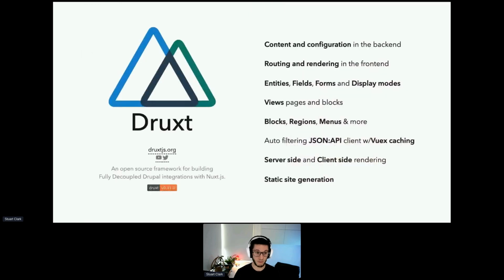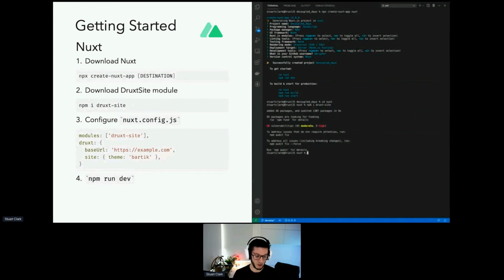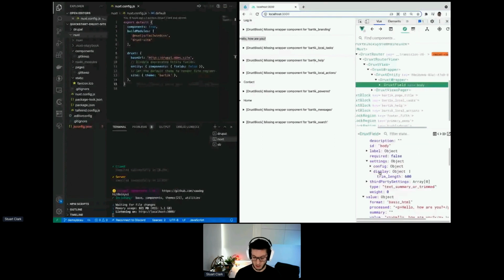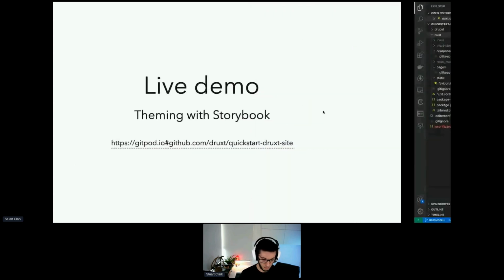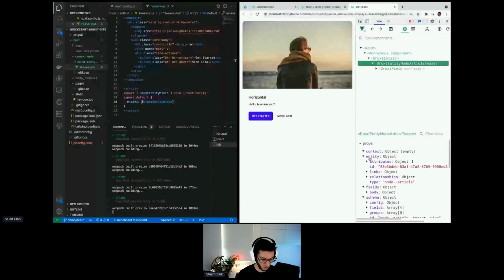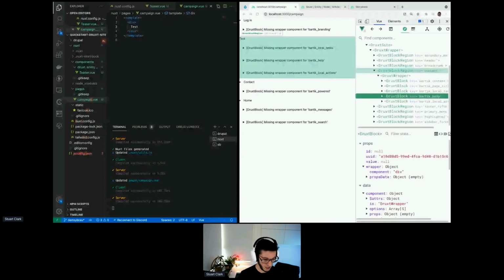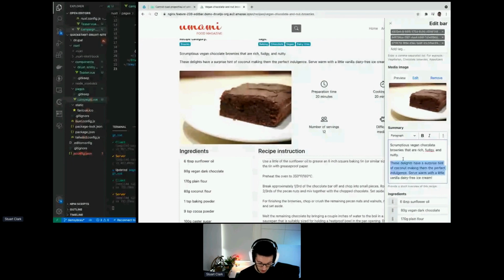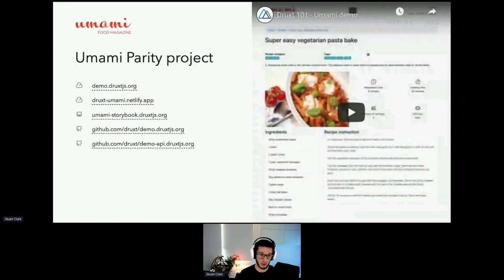MAKERS & BUILDERS - DruxtJS 101- Fully Decoupled Drupal with JSON-API and Nuxtjs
DruxtJS is an open-source framework for building Fully Decoupled Drupal experiences with JSON:API and Nuxt.js.